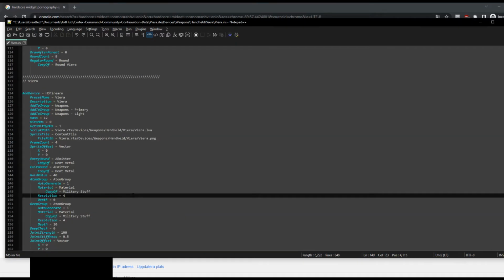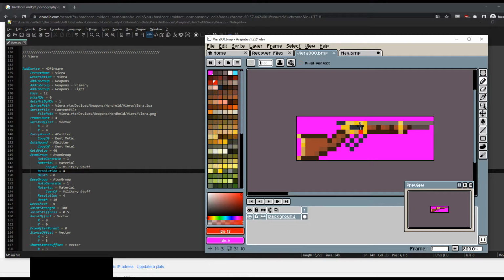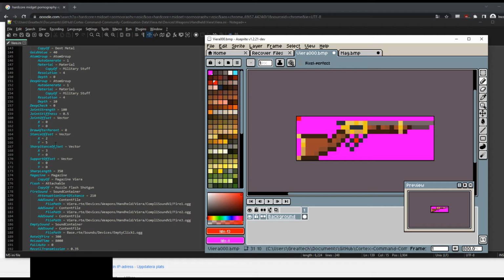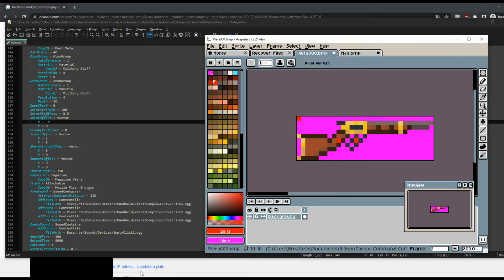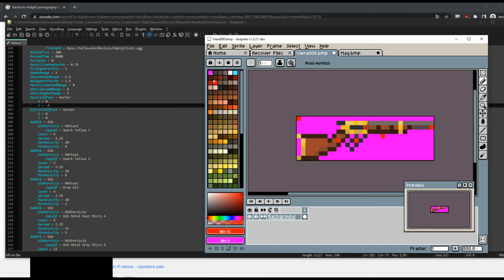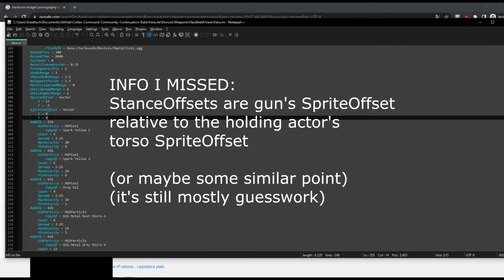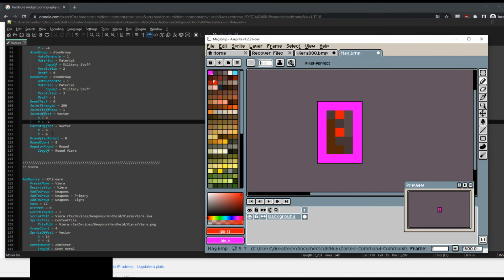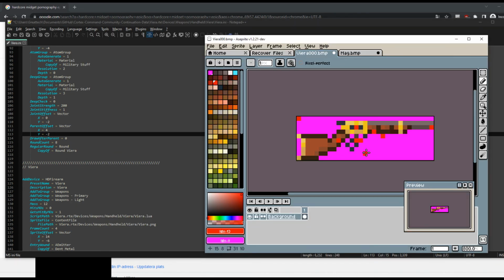Cortex Command (Gun) Offset Guide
For muppets